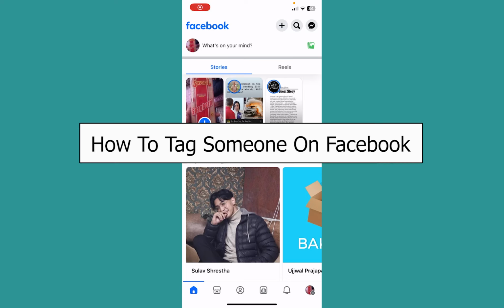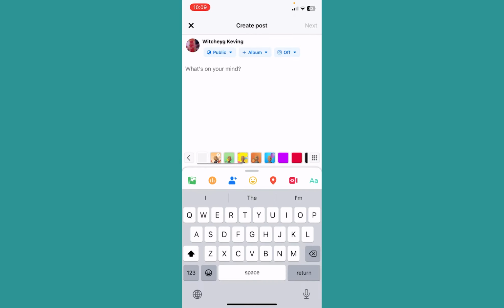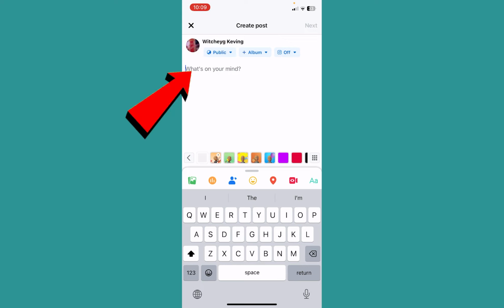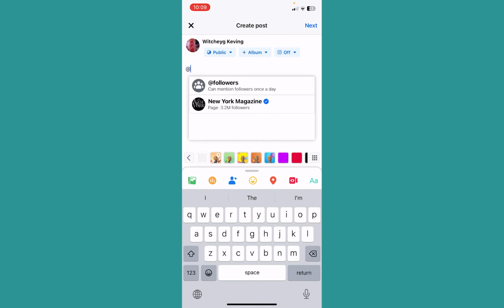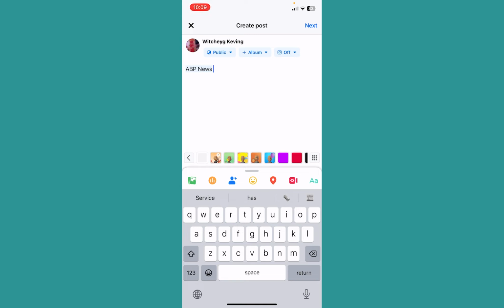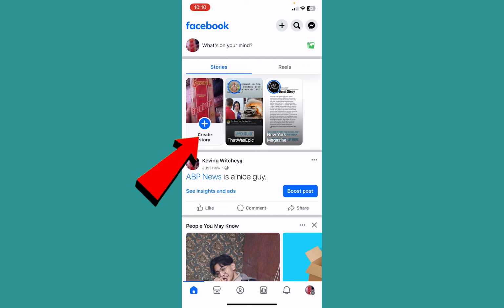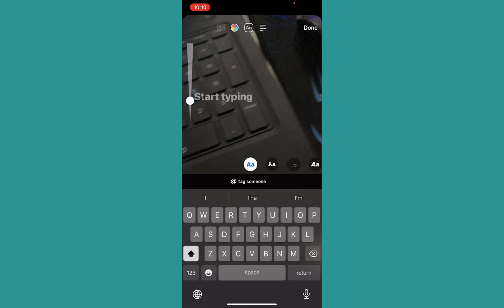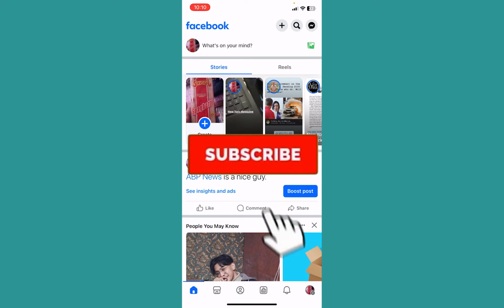How To Tag Someone On Facebook (2023)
This video walks you through the step by step process of how to tag your friends on facebook post or story. Watch the video till the end and learn the steps in detail on how to tag someone on facebook iphone or android in 2023.